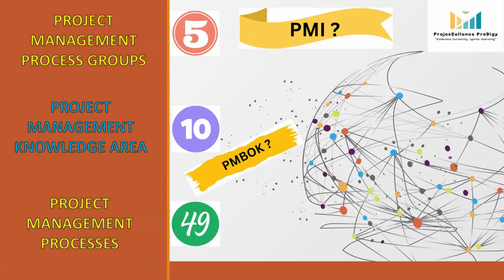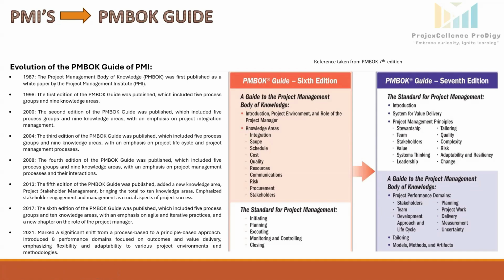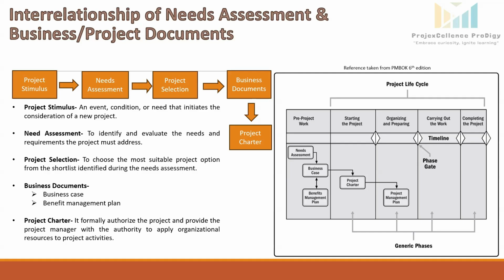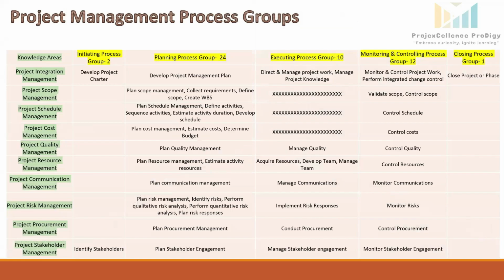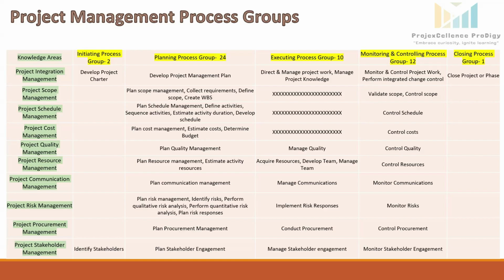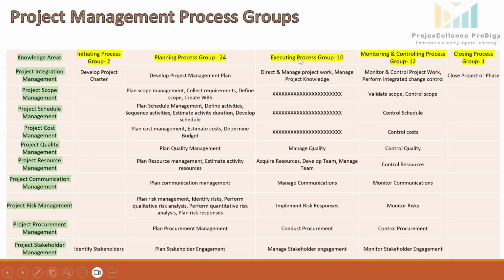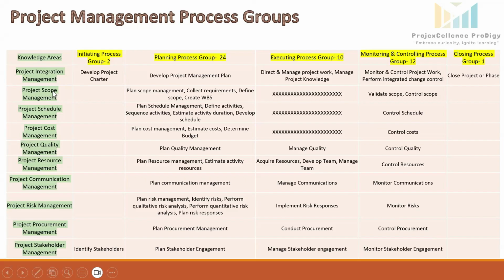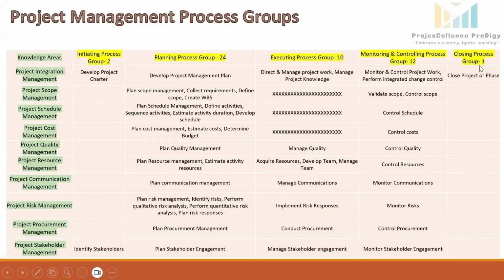Project Management Processes Explained | PMBOK 6 vs. PMBOK 7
What changed in project management’s most trusted guide? In this video, we break down the key differences between PMBOK 6 and PMBOK 7, helping you stay current, effective, and exam-ready!

🎯 What You'll Learn:
✅ The 49 Processes in PMBOK 6
✅ PMBOK 7’s 12 Principles & 8 Performance Domains
✅ Process-based vs. Principle-based approaches
✅ Why PMBOK 7 is more flexible for Agile & hybrid teams
✅ How these changes impact your PMP prep & real-world projects

💼 Whether you’re a project manager, PMP aspirant, or just curious about the evolution of project methodologies, this video gives you a clear, concise comparison to boost your confidence and clarity.

📌 Timestamps:
00:00 - Intro
01:22 - PMBOK 6 Overview
03:10 - PMBOK 7 Key Concepts
06:45 - Major Differences Explained
09:00 - Which One Should You Follow?
49 Project Management Processes
5 Process Groups
10 Knowledge Areas